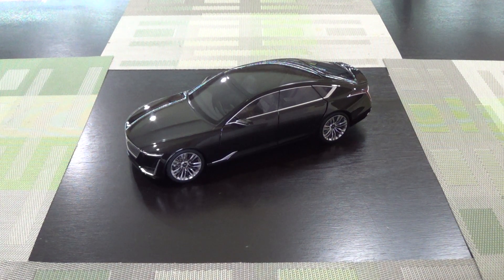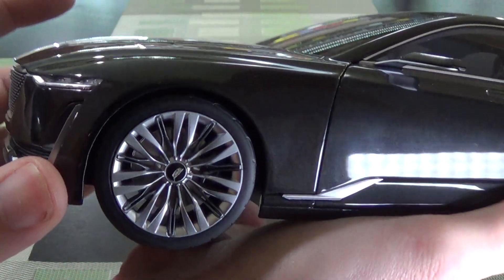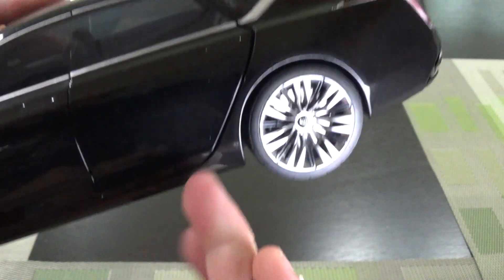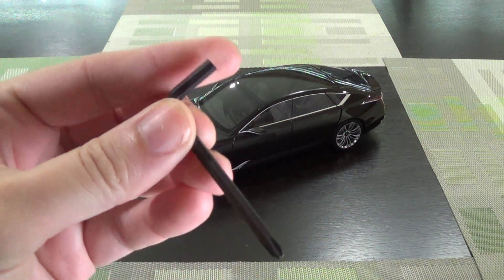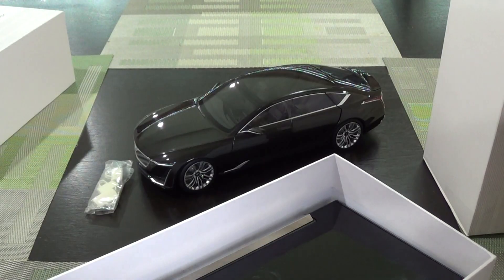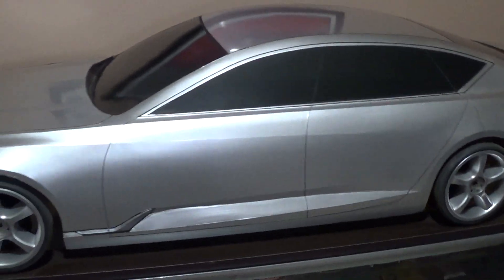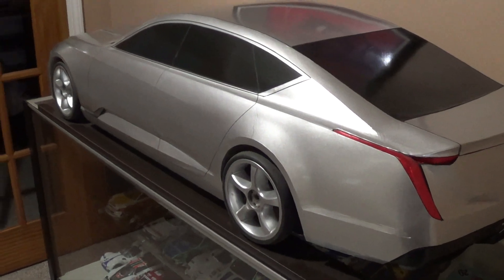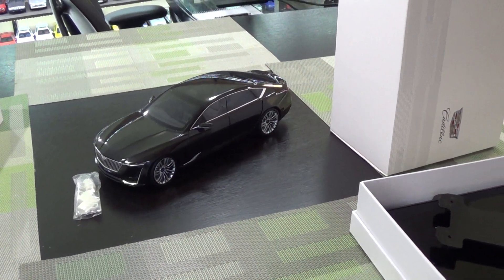1:18 Diecast Review Unboxing Cadillac Escala Concept & Bonus 1:4 Scale Clay Version